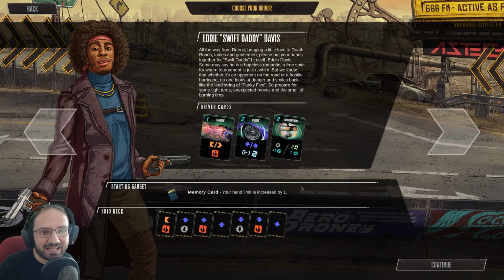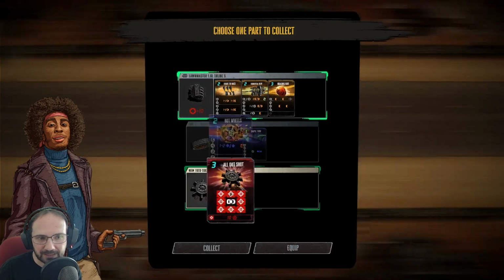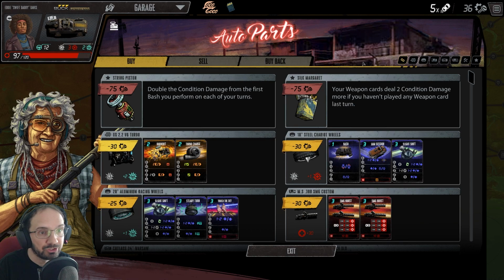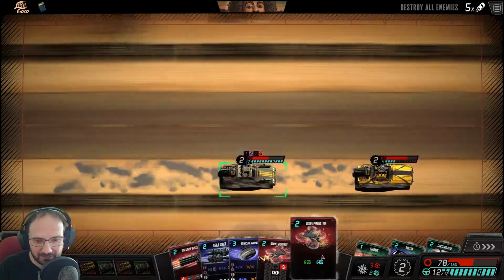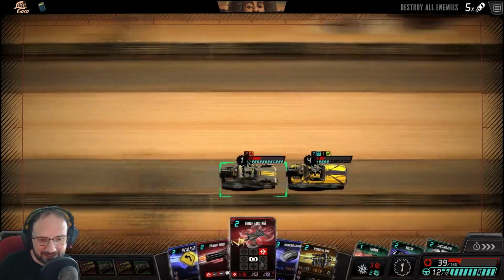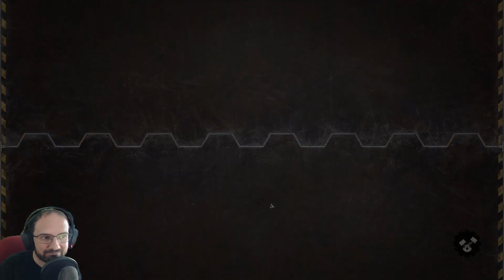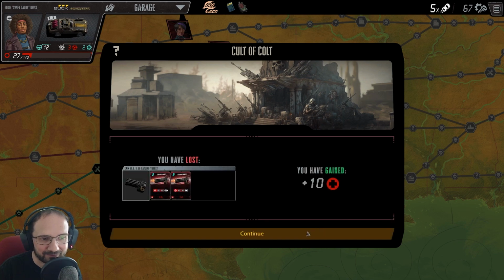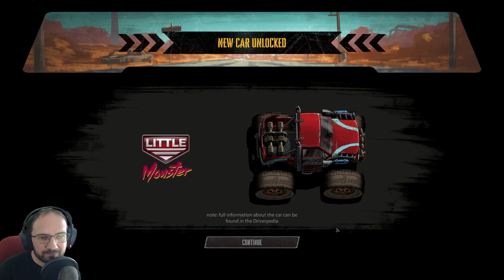No More Nice Guy (Eddie) | Death Roads: Tournament | Episode 8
We try out a new driver, Eddie "Swift Daddy" Davis.

If you enjoyed this video, please consider leaving a like! It really helps me out!